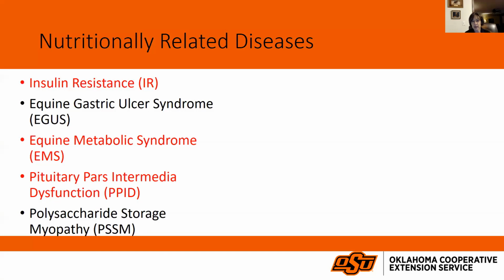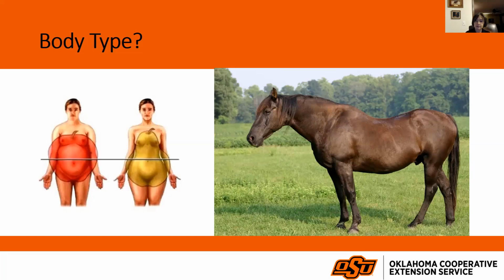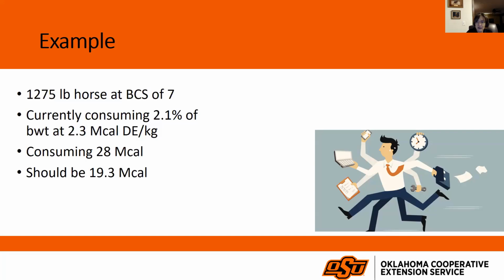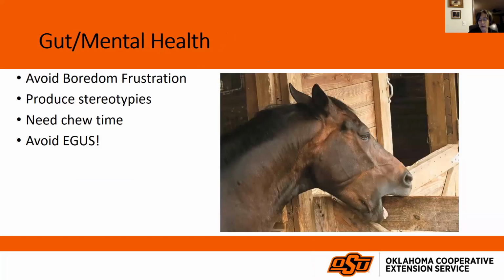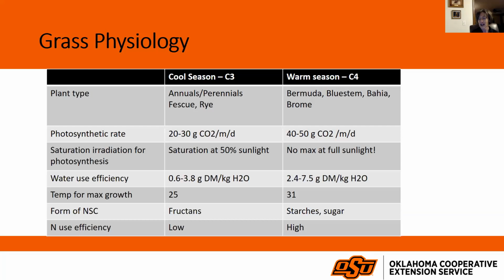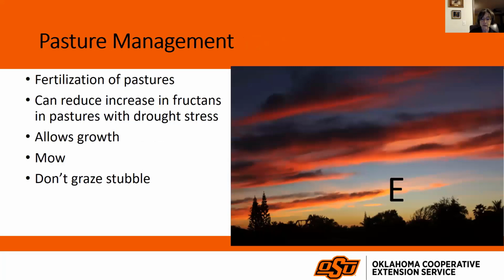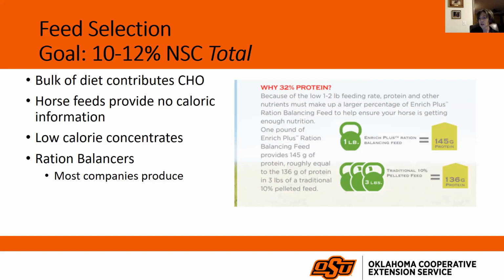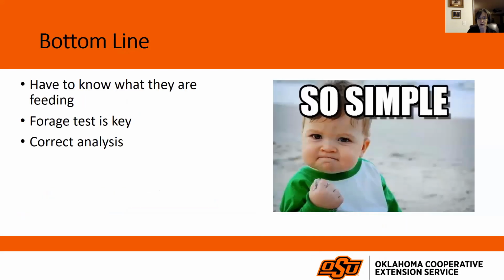Nutritional Management of Obesity and EMS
Webinar to help owners manage horses with obesity or equine metabolic syndrome.